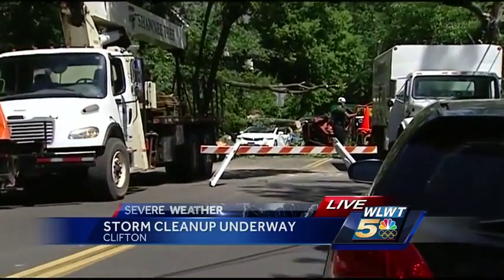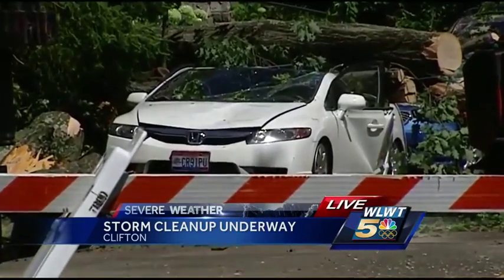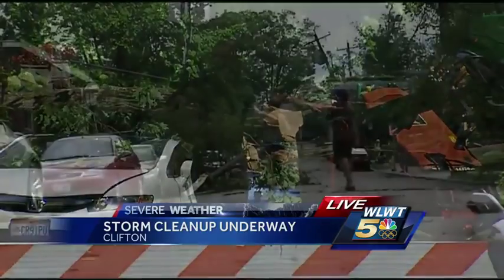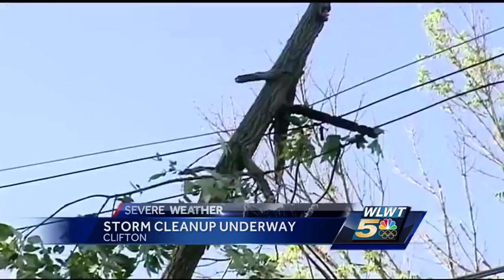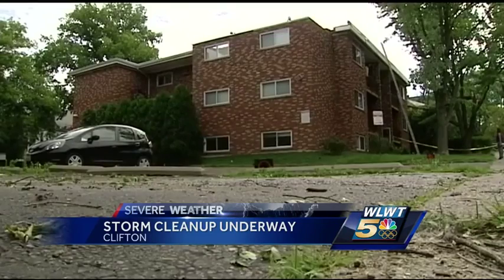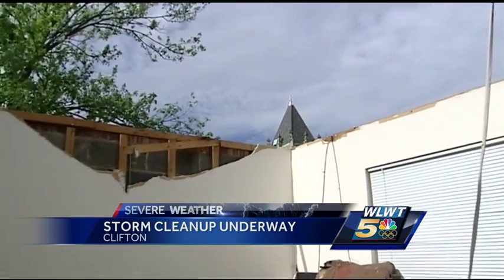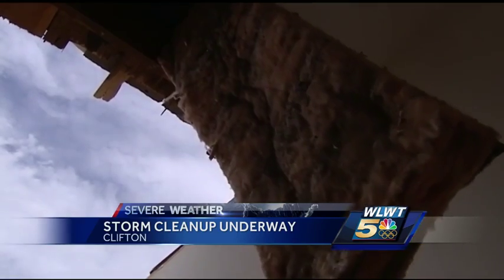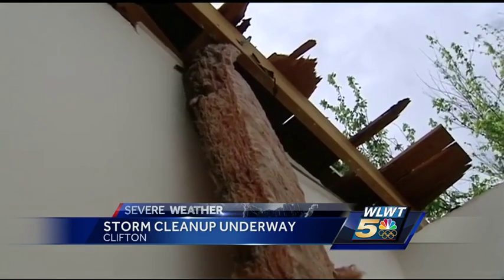Clifton apartments, church damaged by storms